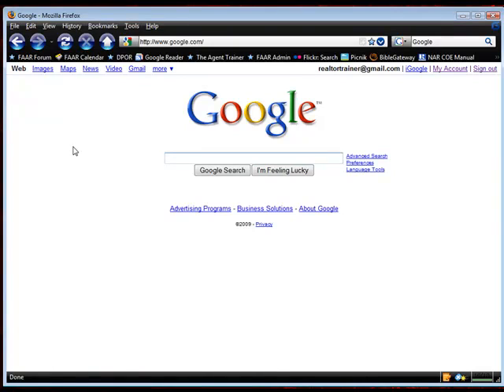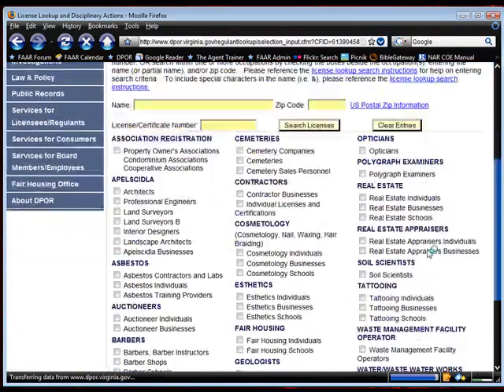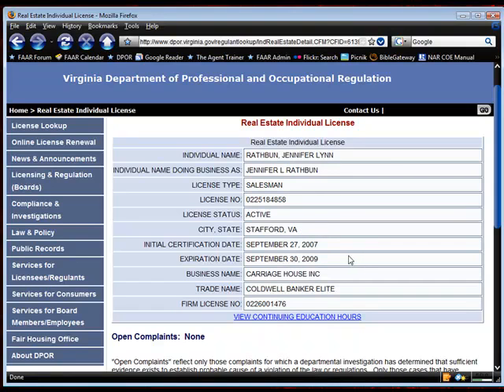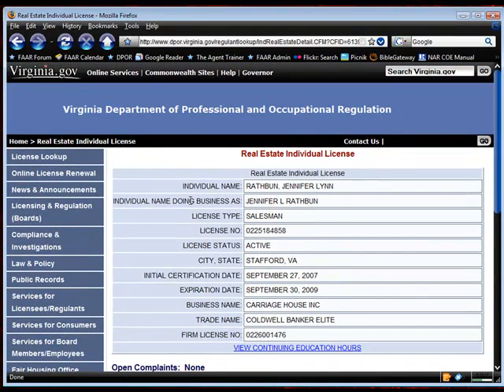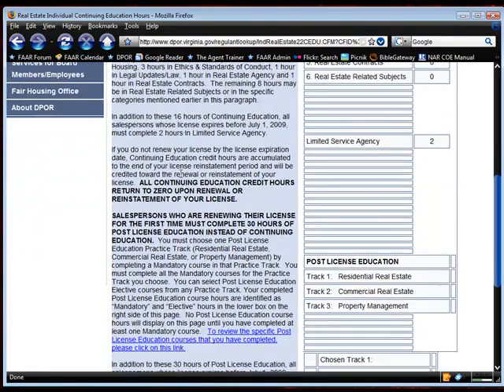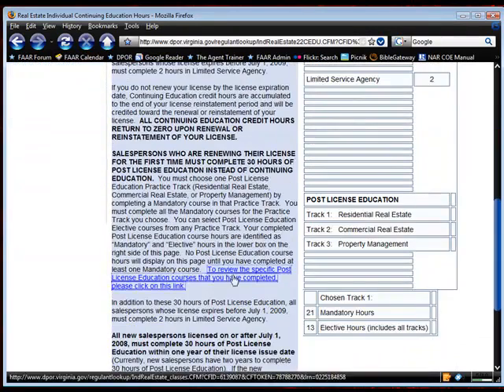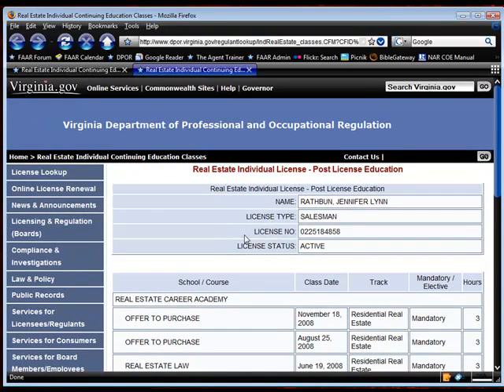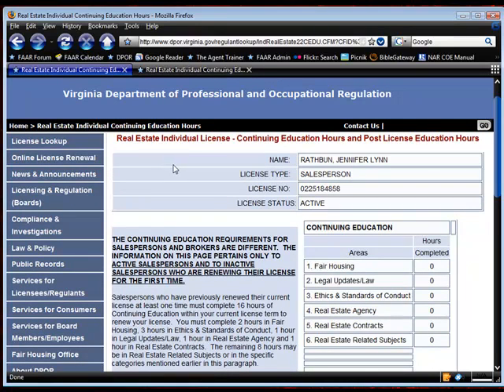How to Find DPOR VREB Real Estate Agent Credit Reporting in Virginia